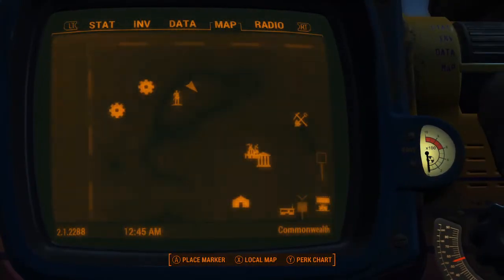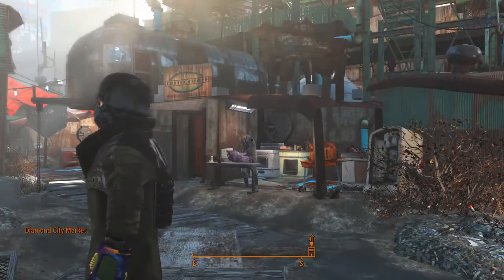Got all the NCR suits.